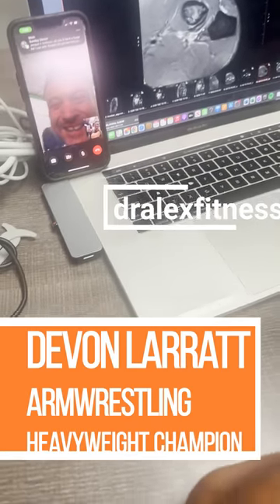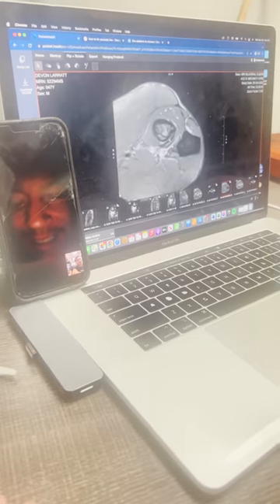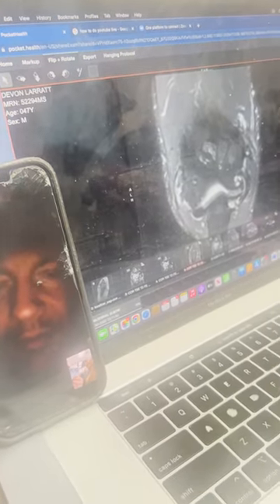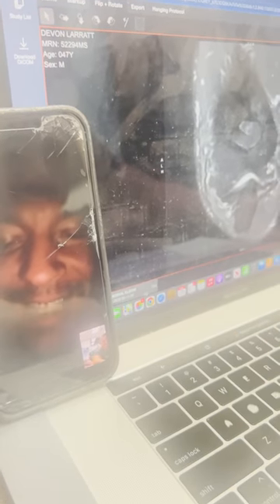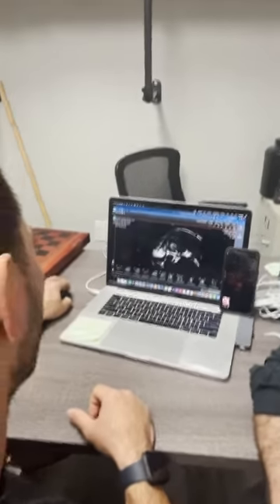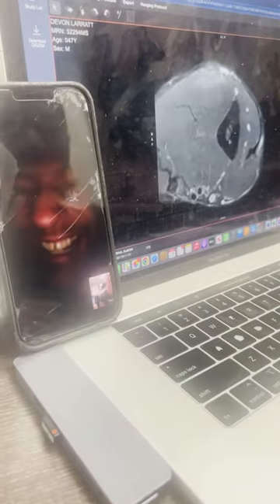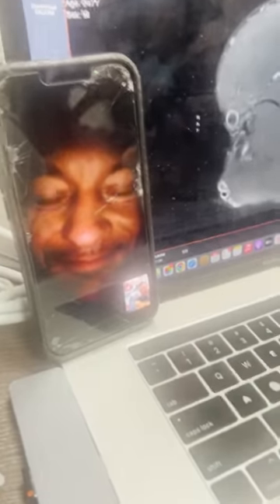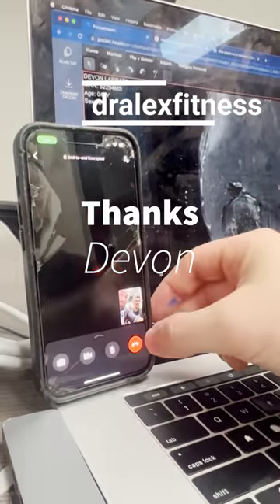DEVON LARRATT ELBOW MRI DISCUSSION, HOW MESSED UP IS IT?!?!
Discussing Armwrestling World Heavyweight Champion Devon Larratt's Elbow MRI. How messed up is Devon's Elbow??? Presented by instagram: dralexfitness with Dr Rahim Fazel a Musculoskeletal Radiology Specialist Physician and Dr Alex Stavrianoudakis a Doctor of Physical Therapy.